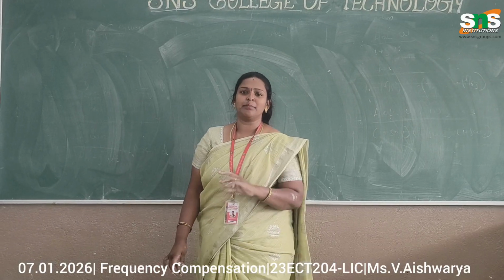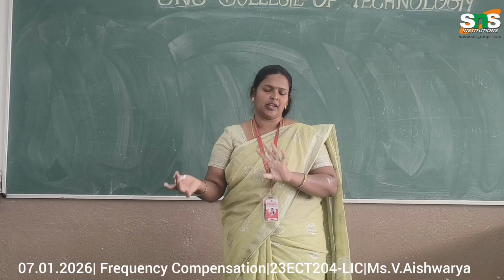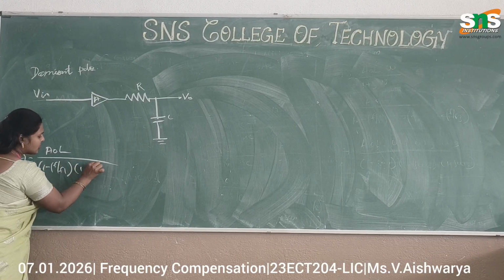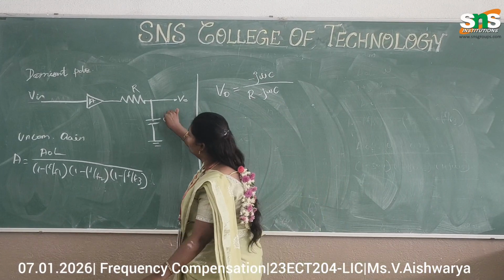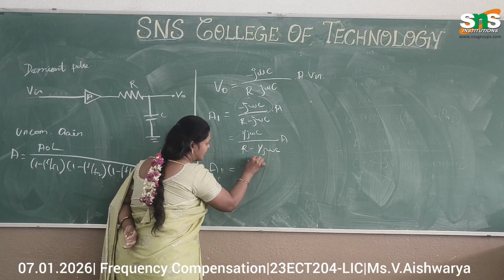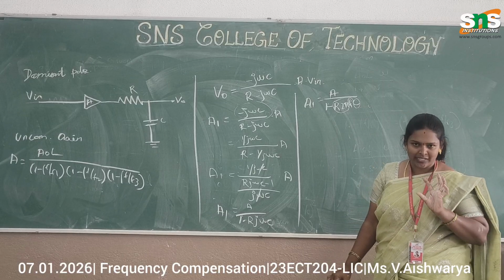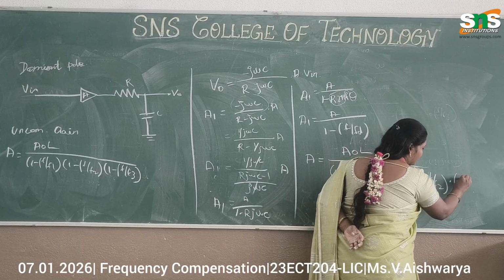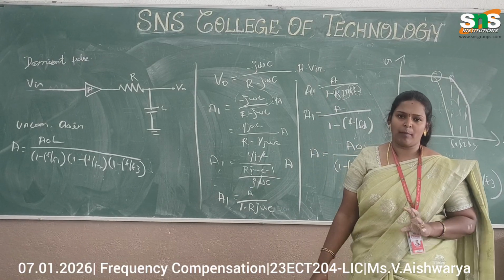Frequency Compensation-Dominent pole type | LIC | SNS Institutions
In this video, I explain dominant pole frequency compensation in operational amplifiers.
The concept is discussed clearly with frequency response and stability analysis.
You’ll understand how dominant pole compensation improves phase margin and prevents oscillations.
This topic is essential for analog electronics and op-amp design fundamentals.